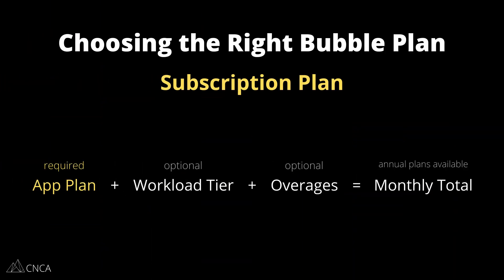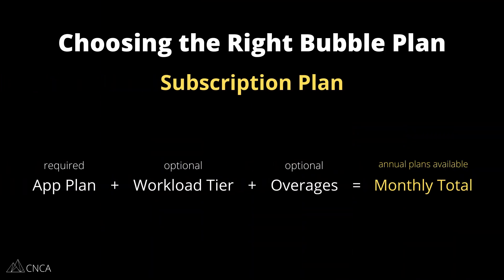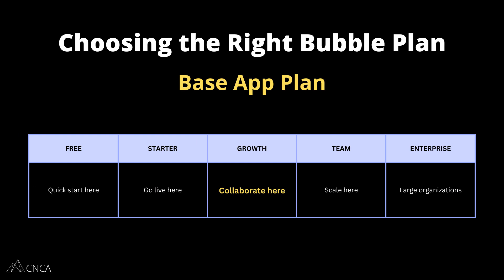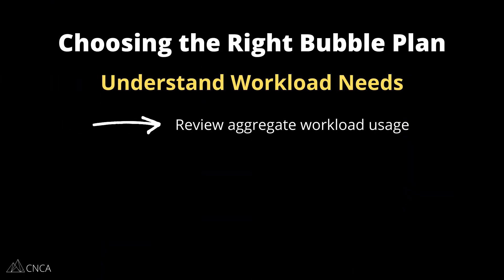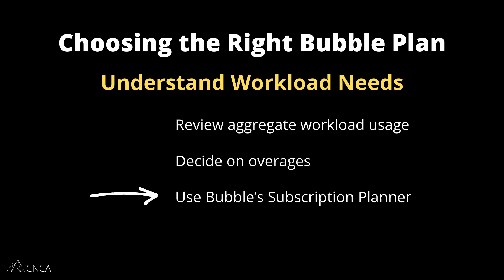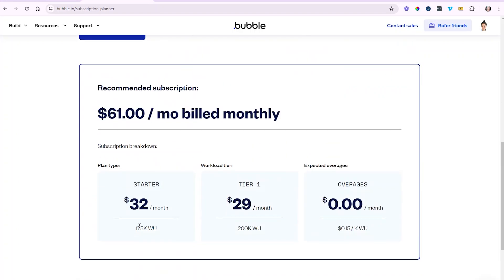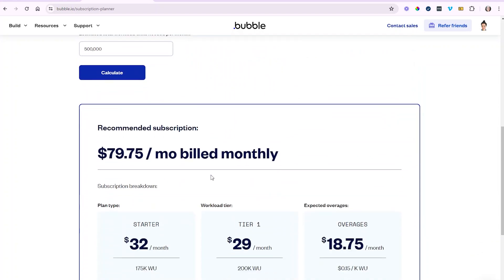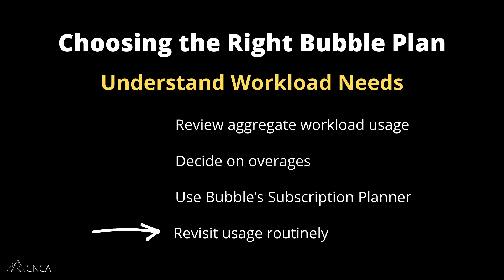Bubble Pricing Plan Breakdown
Choosing a Bubble pricing plan for your app can be confusing because it's hard to know what you'll need ahead of time. This video will guide you through what to consider when choosing a plan, plus how to make sure you're not overpaying for a plan you won't need (or underpaying when you actually need to upgrade).

Without the right Bubble plan in place, it can be hard to grow your app - either because you don't have the right capabilities necessary, or because it's too big of an investment based on the current stage/growth of your app. This video will leave you confident that you're choosing the right pricing plan for your unique app.

0:00 - Bubble Pricing Intro
0:27 - Subscription Package Breakdown
2:40 - App Plan Breakdown
5:36 - Understanding Workload Usage
7:30 - Using Bubble's Subscription Planner
12:25 - Reviewing Your Requirements